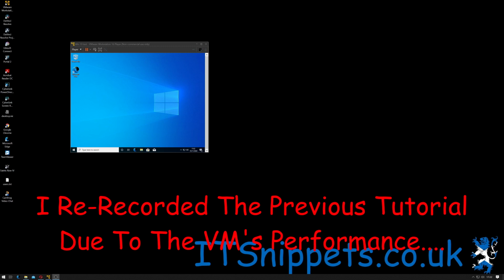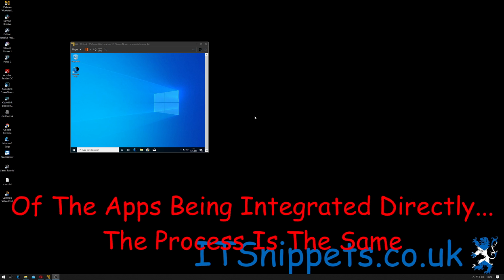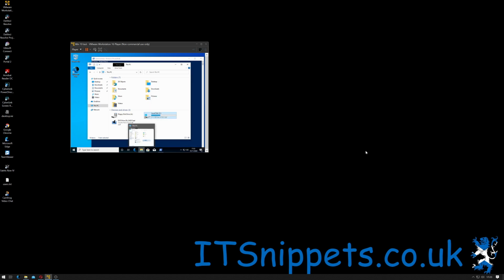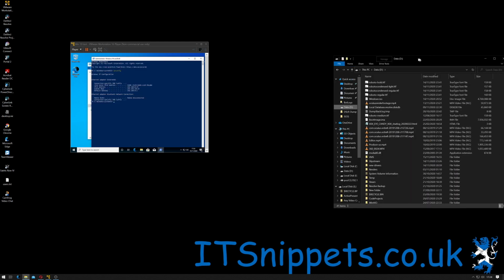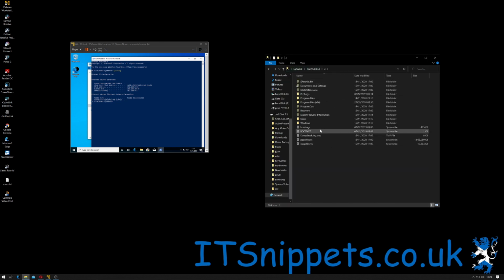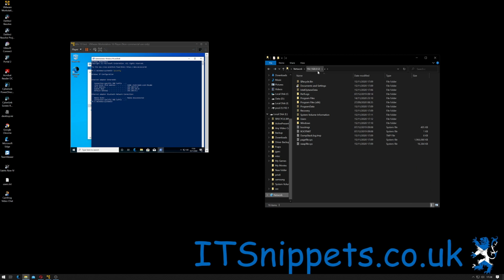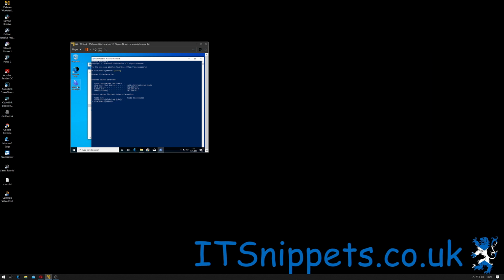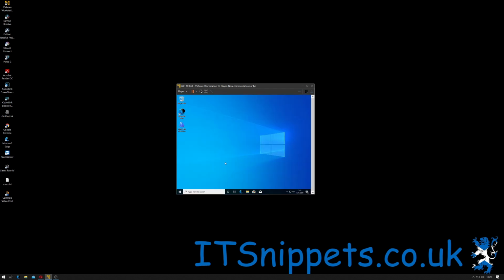Slipstream Windows 10 20H2 To A Custom ISO - Part 9 - Install Ninite Apps (@youtube,@ytcreators)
If you have multiple machines like I do, especially with all the testing I need to do for these, I regularly have to rebuild and reinstall my Windows images. To ease this I create custom images and this tutorial shows you how I do it. This is part 1, Downloading the latest Windows installer using the Media Creation Toolkit.